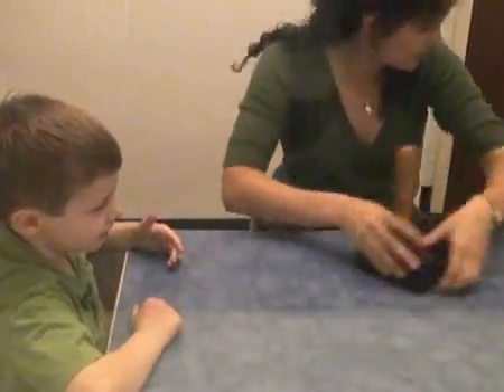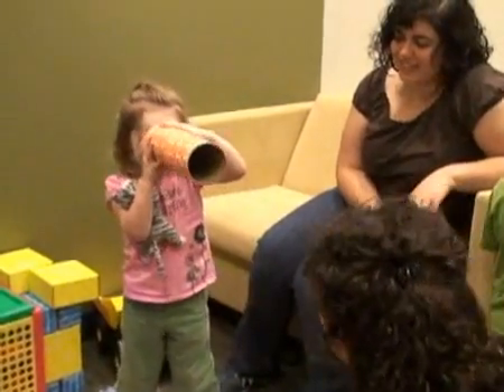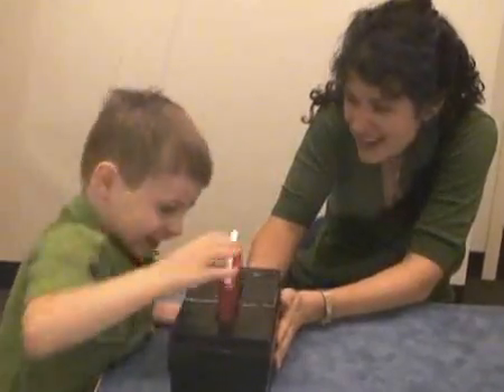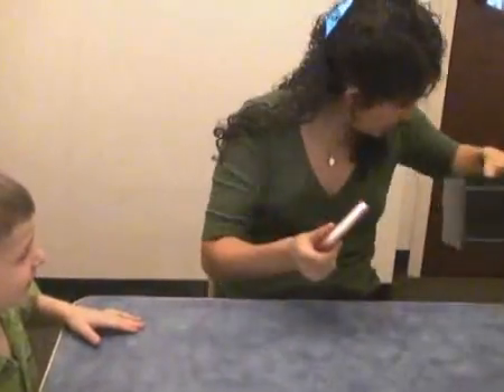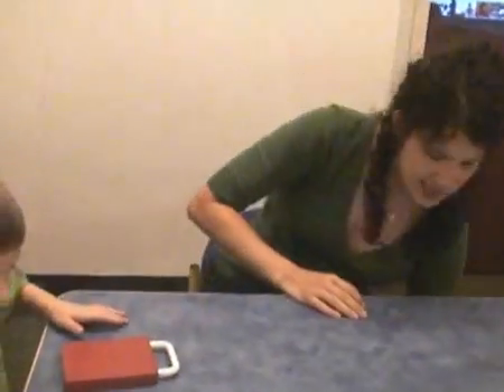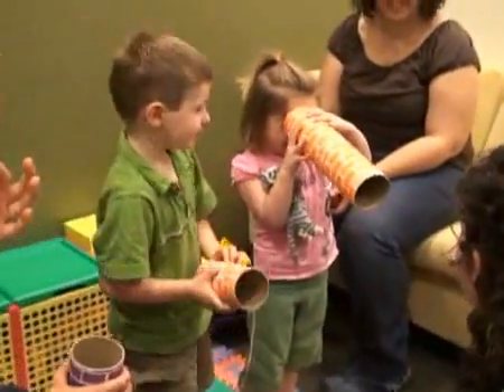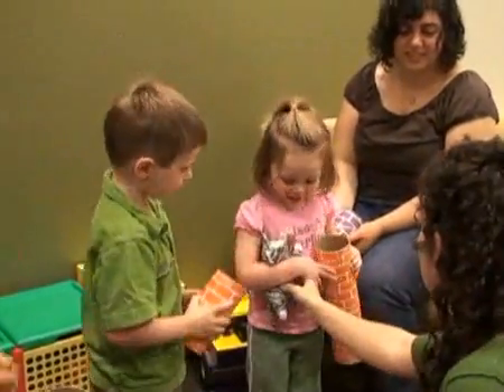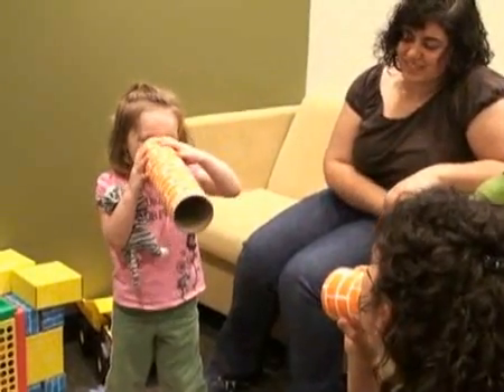Child-development studies at Franklin & Marshall College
F&M professor running child-development studies finds pint-sized subjects in short supply.